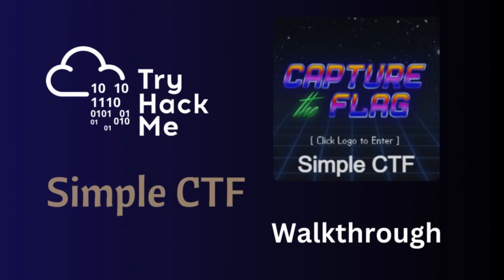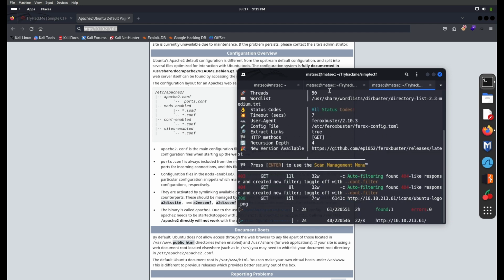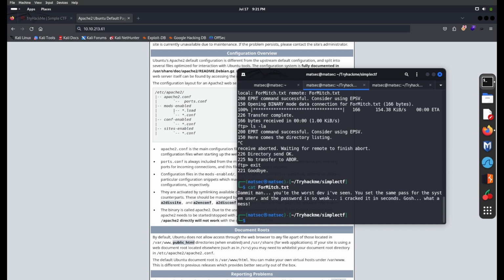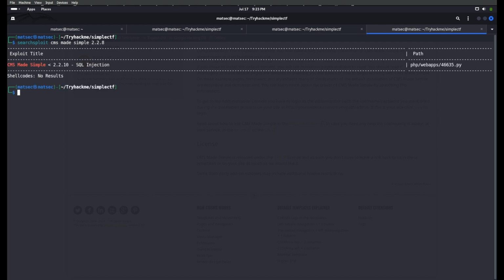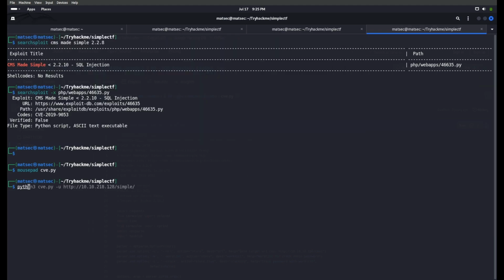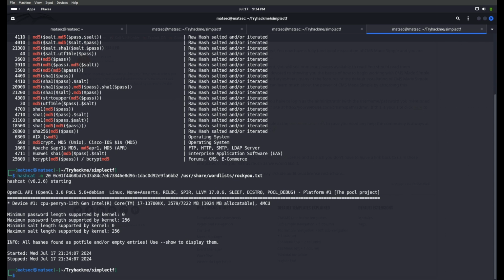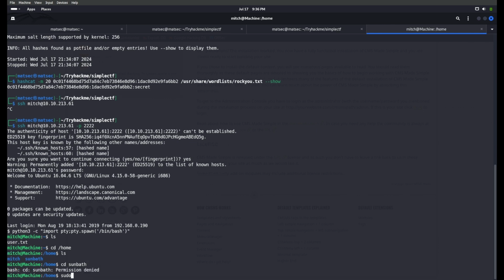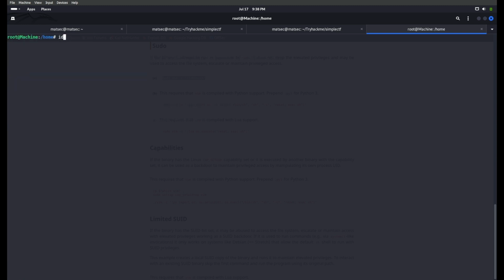SimpleCTF TryHackMe Room Walkthrough | SQLi, Hashcat, and Privilege Escalation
SimpleCTF TryHackMe Room Walkthrough | Step-by-Step Guide to Root Access

Welcome back to the channel! In this video, we’ll dive into the SimpleCTF room on TryHackMe. We’ll cover everything from initial port scanning to privilege escalation, guiding you through each step to achieve root access. Whether you're a beginner or an experienced hacker, this walkthrough will enhance your cybersecurity skills.

🔑 Key Topics Covered:

Initial Nmap scan to identify open ports
Enumerating and exploiting SQL Injection in a web application
Retrieving and cracking hashes using Hashcat
Gaining initial foothold with cracked credentials
Elevating privileges using sudo -l and vim binary
📺 Watch the full walkthrough to learn how to master the SimpleCTF room on TryHackMe and become a better ethical hacker!

Video Topics:
0:00 Intro
0:53 Enumeration
4:46 Exploiting SQLi
7:42 Hash Cracking
8:50 Initial Foothold
9:57 Privilege Escalation

About Me:
Hi, I'm MatSec, a cybersecurity enthusiast and your guide on this journey. On my channel, I share tutorials, tips, and insights on cybersecurity, ethical hacking, and staying safe online. Join me as we uncover the world of cybersecurity together!